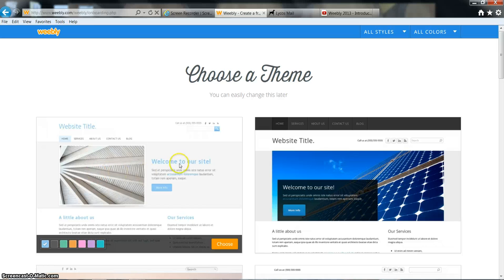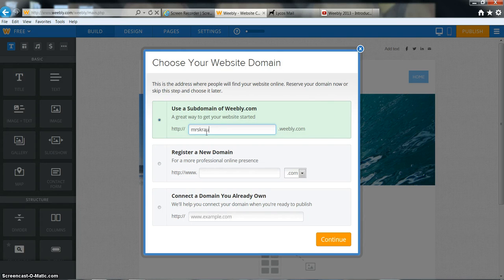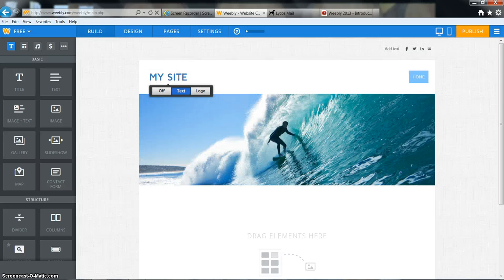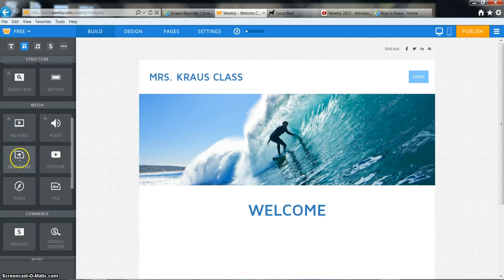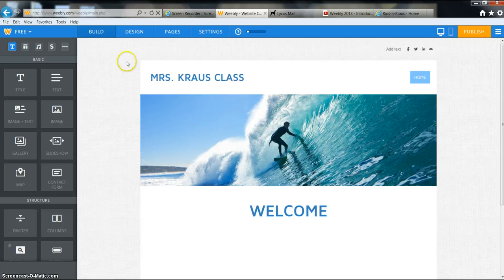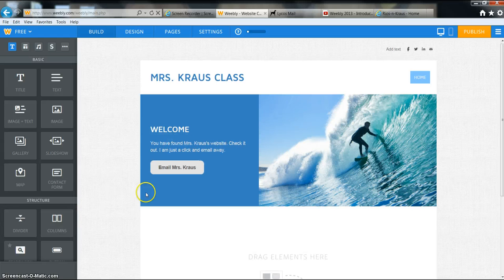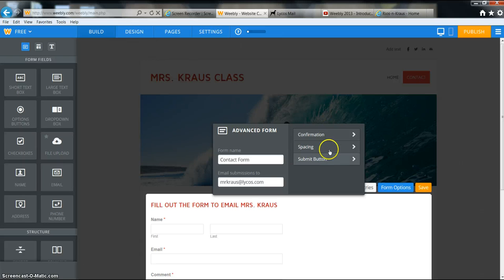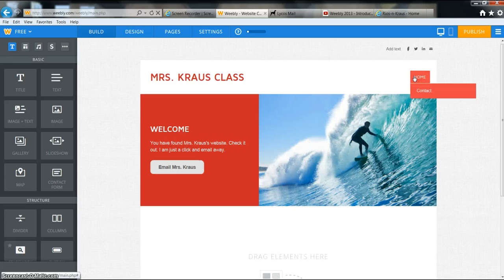Weebly Video for Teachers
The quick and dirty on creating a website using Weebly host.